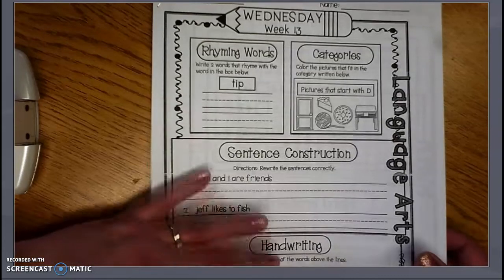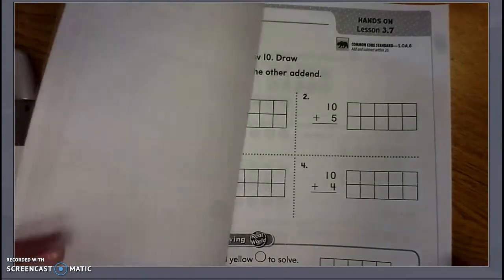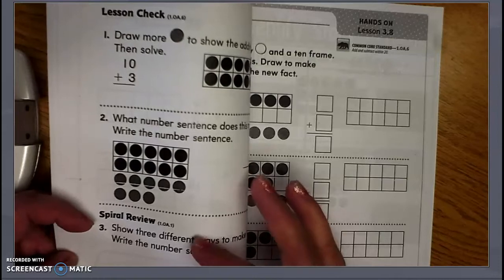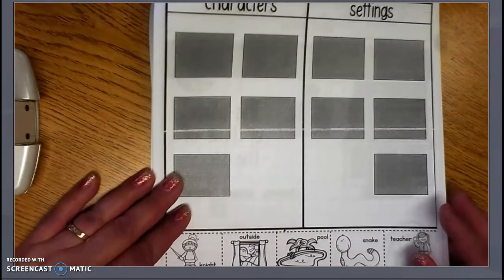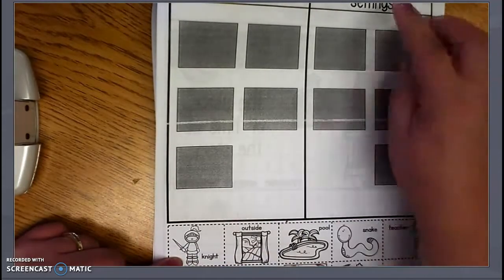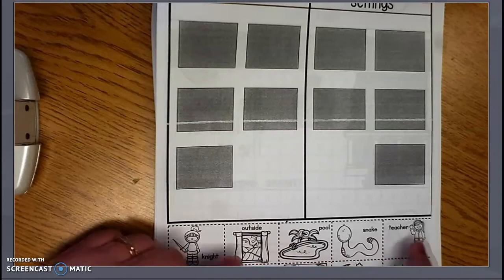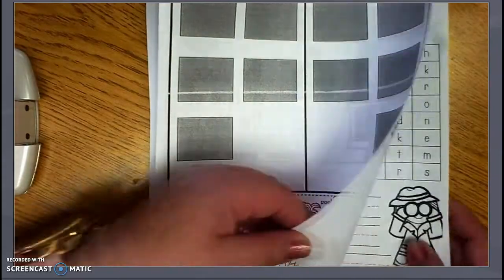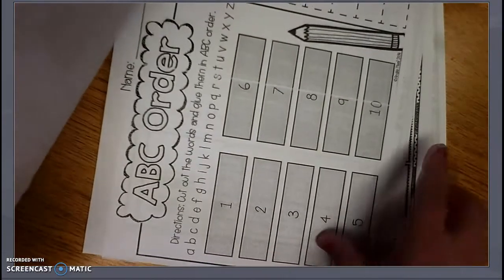Wednesday Work Packet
Characters, setting